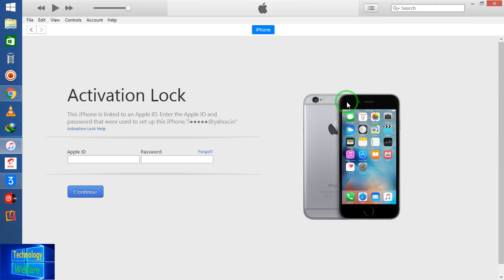Apple Device - HOW TO Remove/Delete any iOS iCloud Lock iPhone✔️With iTunes by New Method✔️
You can also try this safe way to remove your icloud activation lock,
Removeicloud/Delete any iOS iCloud Lock iPhone✔️

# how to permanently REMOVE iCloud Activation iPhone 6 Plus
1.3utools and 2. iTunes